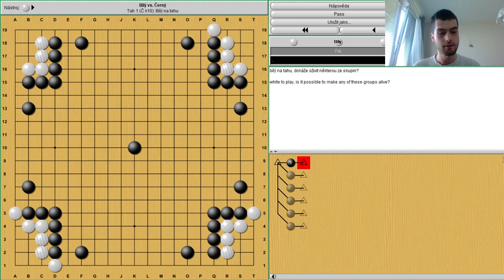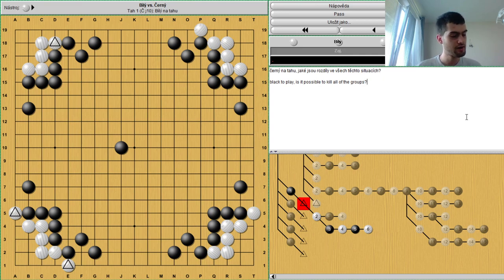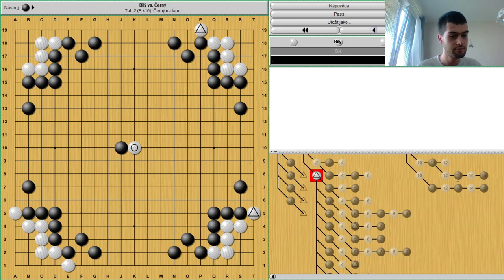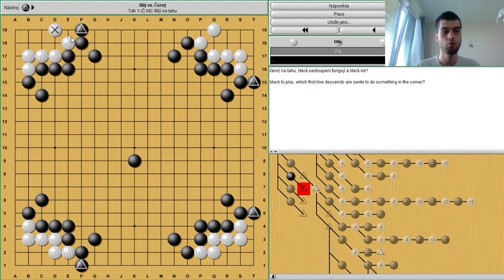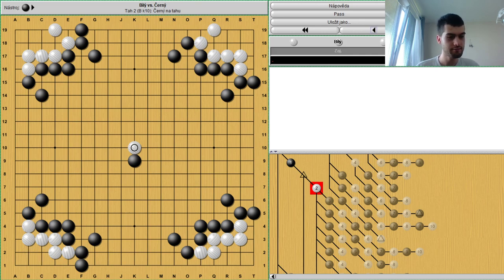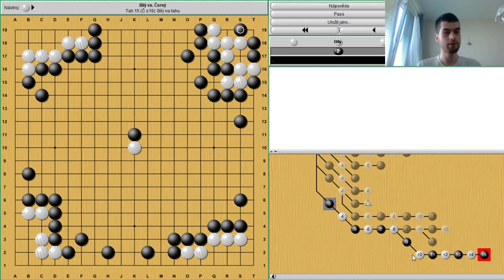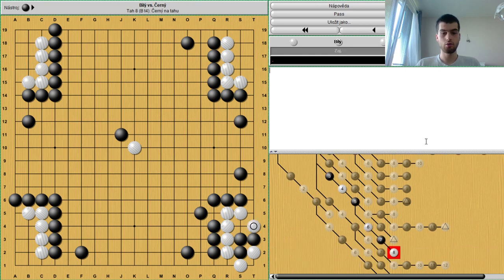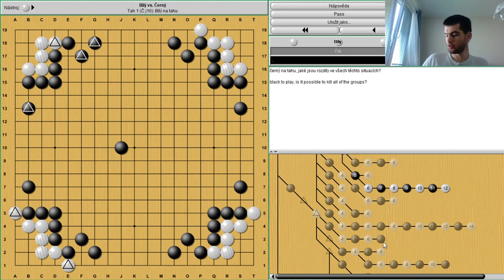NGD lecture: Lukas on practical tsumego